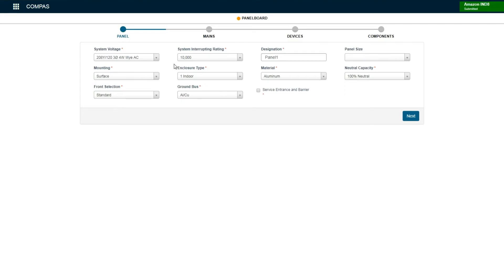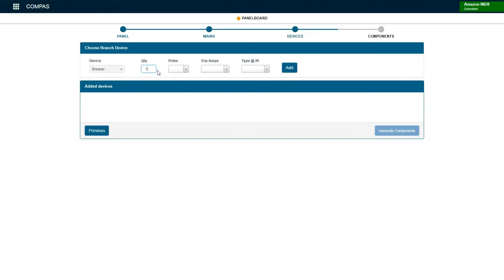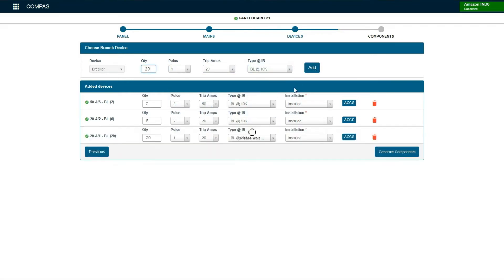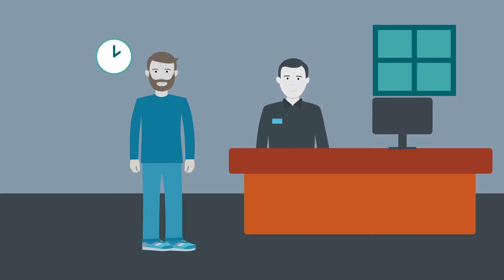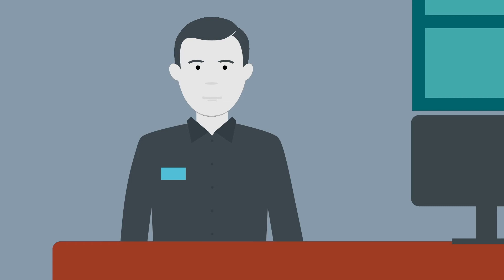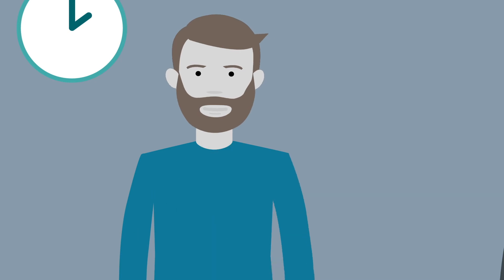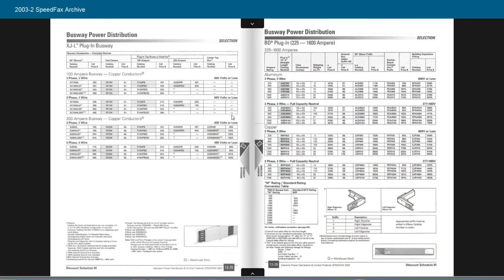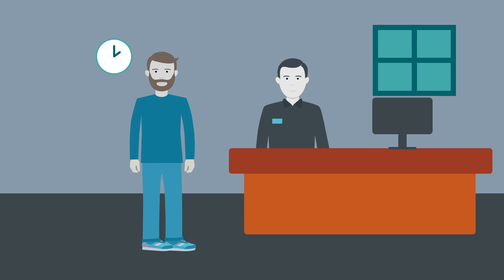UPB and Speedfax Digimag | Volt Stream Video Series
Need a quote right away? Using COMPAS Go, Distributors who are part of Siemens Unassembled Panelboard program can quickly generate a bill of materials from basic specs. And look up any Siemens power distribution product ever created via the online Speedfax™ archive.